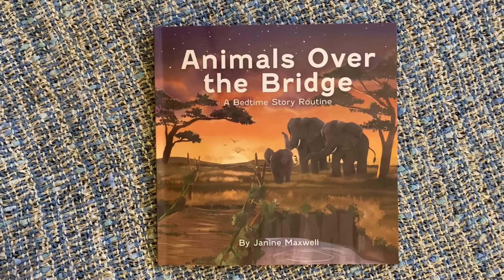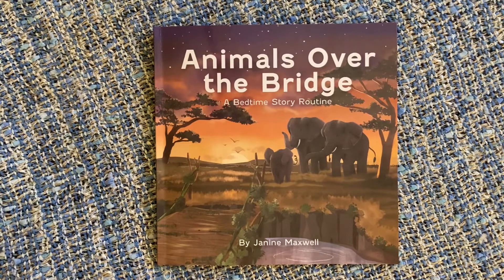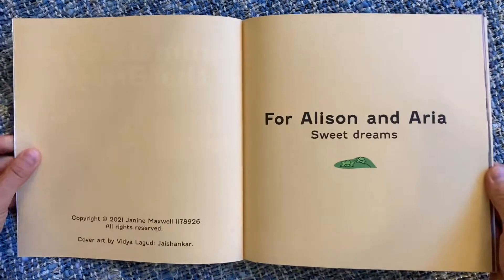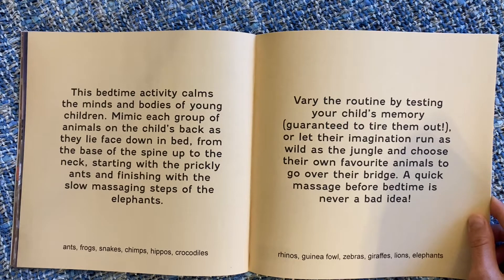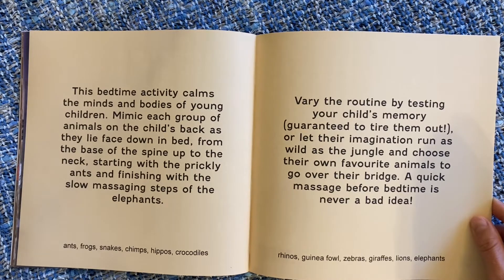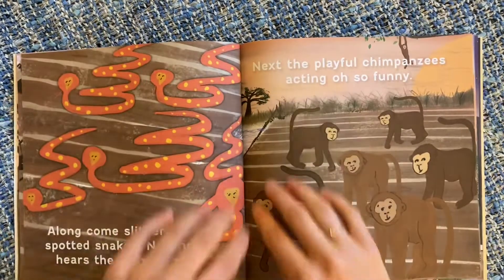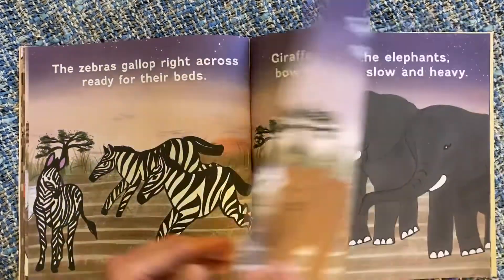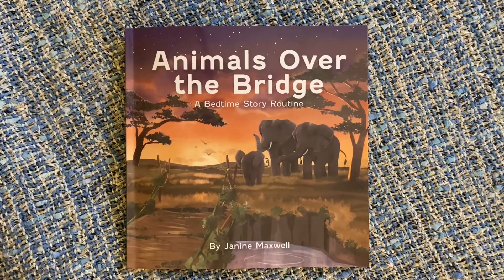Sleepy Time Stories Demonstration of “Animals Over the Bridge” Routine By: Janine Maxwell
Hello and welcome back to @sleepytimestories as we provide a demonstration of the bedtime sensory techniques accompanying the book “Animals Over the Bridge, a Bedtime Routine” By: Janine Maxwell. If you haven’t yet seen the read along of this book, we encourage you to do so

We hope you find this as useful as we have! If you’ve enjoyed this book and bedtime routine please support the author Janine Maxwell by purchasing a copy to add to your families bookshelf. You can do so at Indigo Chapters in Canada, or online at various locations. We have included a link to purchase a copy

“This is a charming book of rhyme meant to inspire a getting ready for bed routine that will have your child calm and ready for sleep. Follow the animals over the bridge and into the jungle and afterwards, mimic their steps up your child's back from the base of the spine up to the neck. The massaging aspect of their footsteps will calm your child. This can also be used as an imaginative exercise. Your child can request their own favourite animals to cross over the bridge and up their back. ”